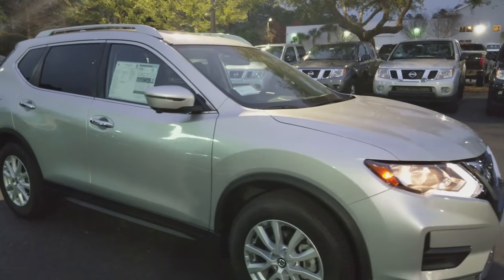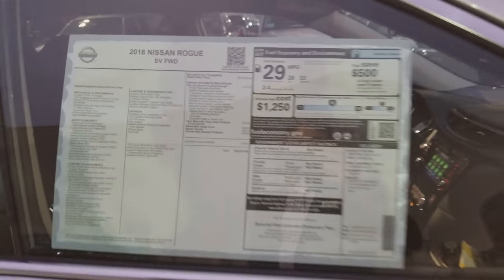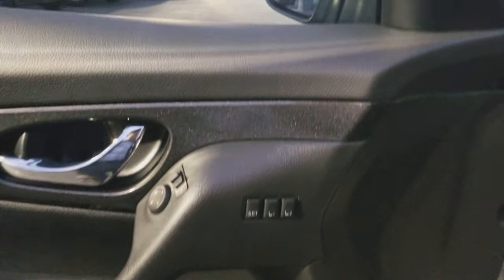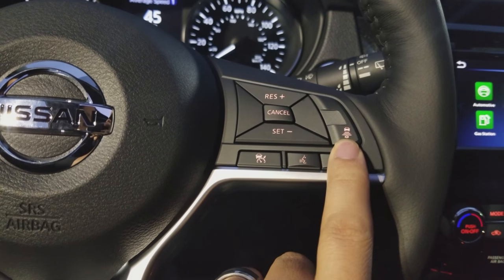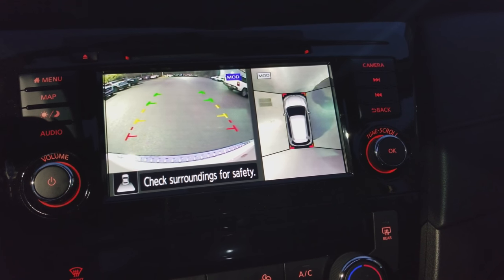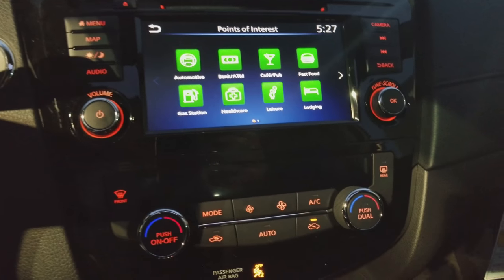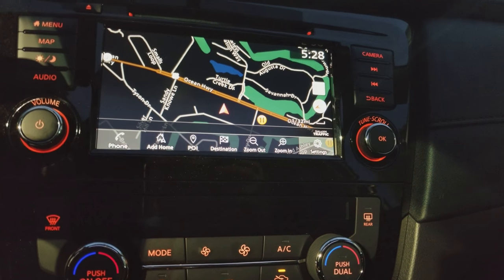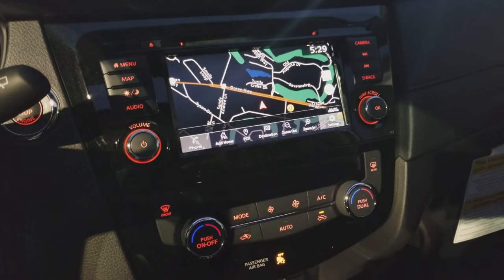2018 Nissan Rogue SV with Sun and Sound Touring Package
A quick look at the contents of the Sun and Sound Package, new for 2018 Rogue models